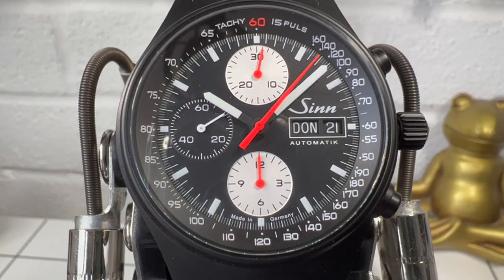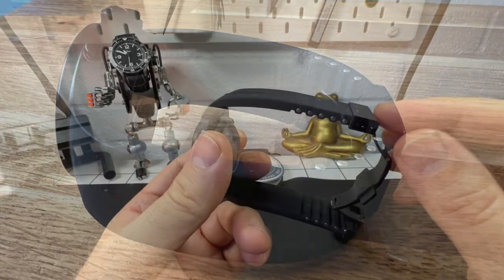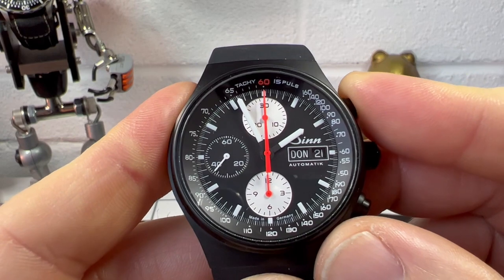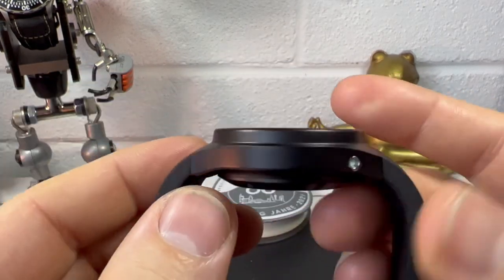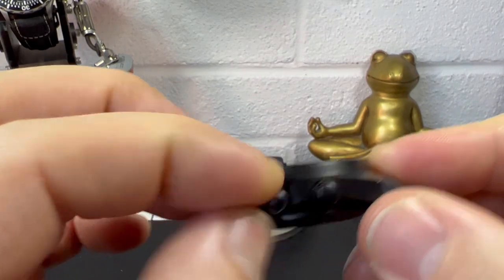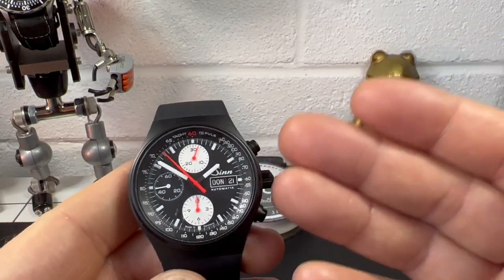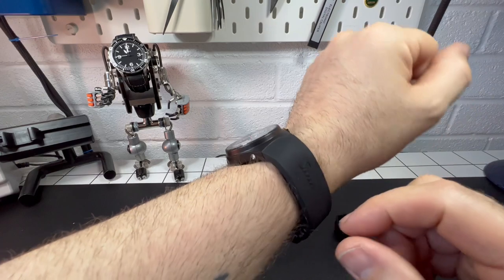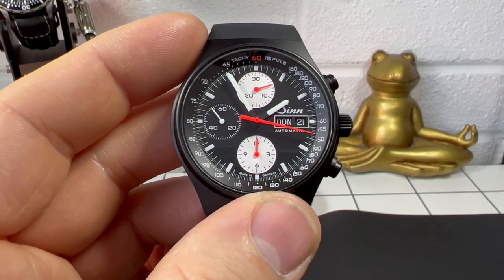The Now Sold Out Sinn The 144 St S Anniversary ll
Have to say I'm really happy with this one ,I even sold my Seiko MM300 to help fund it :)